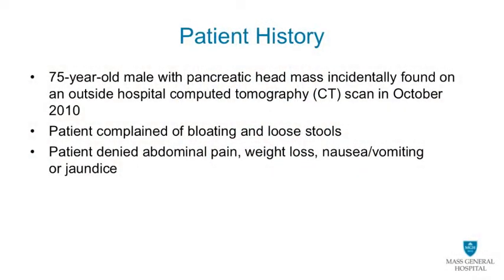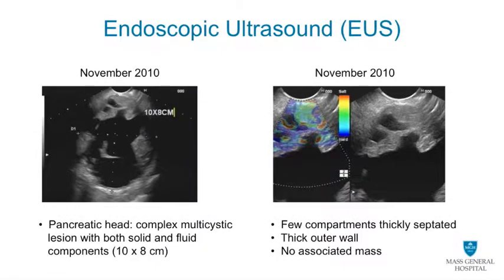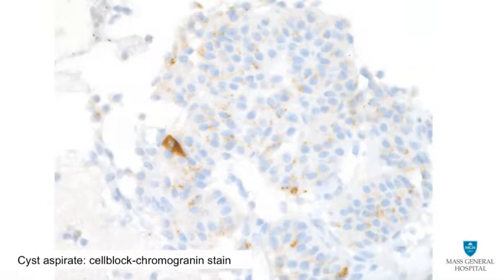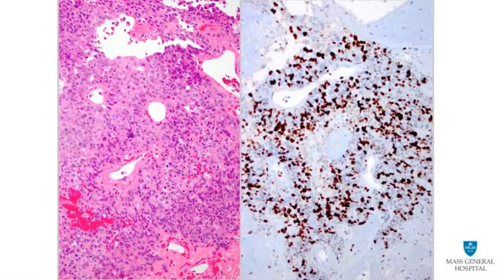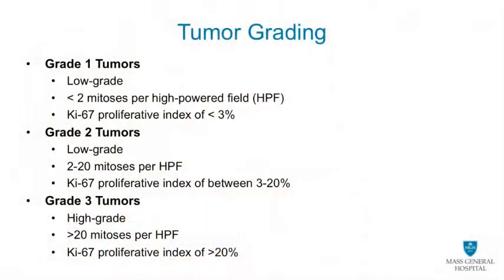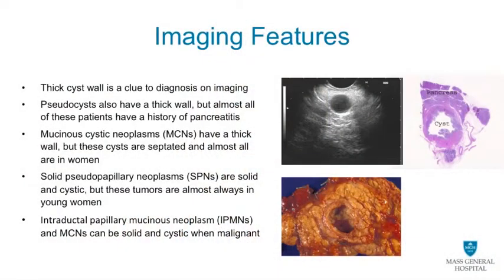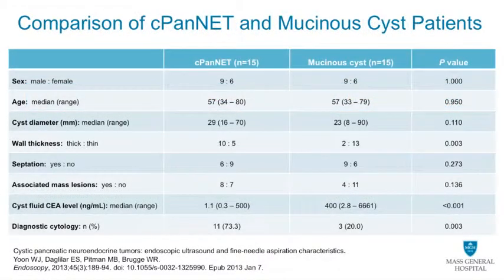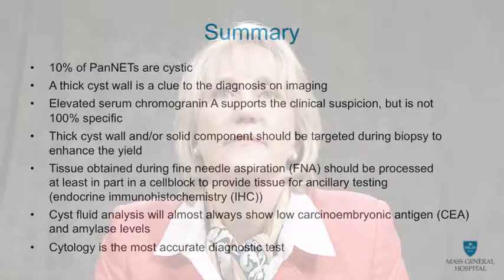The Best of Pancreatic Cyst Conference: Case 2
Martha Pitman, MD, Director of the Cytopathology Laboratory at Massachusetts General Hospital, discusses a case of a cystic neuroendocrine tumor of the pancreas, highlighting the most relevant issues related to its correct diagnosis. for more information.